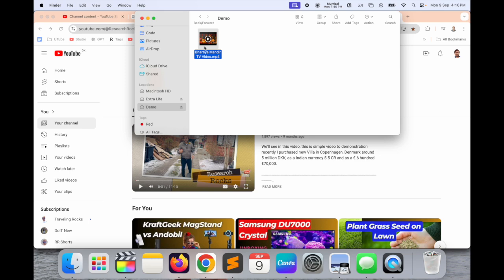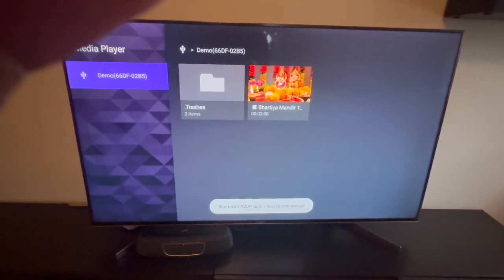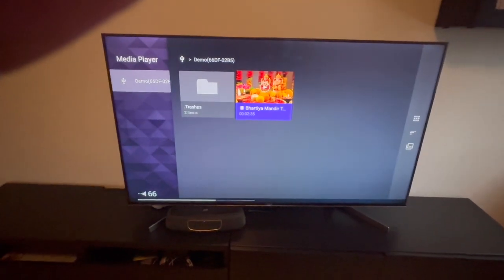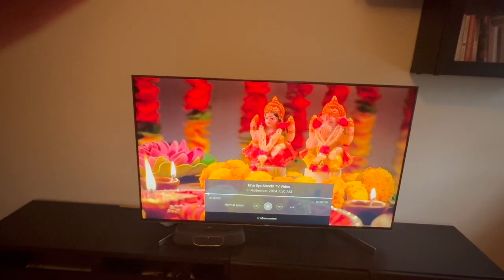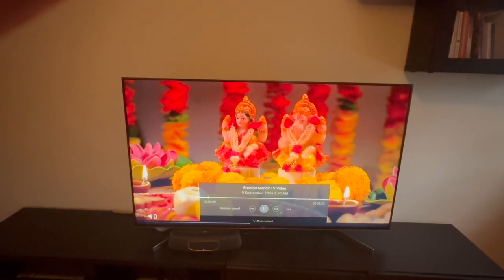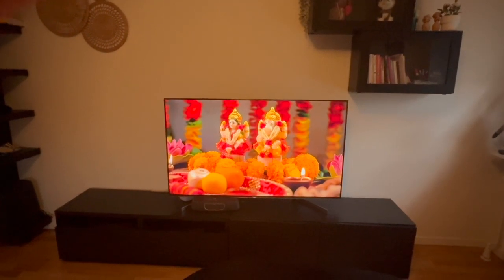How to Loop USB Video on TV | Play Pen Drive Videos Continuously on Any Smart TV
In this video, learn how to loop USB videos on TV and play pen drive videos in repeat mode on any Smart TV or LED TV easily.

Whether you're using a Samsung TV, LG TV, Sony TV, Android TV, MI TV, or any USB-supported television, this step-by-step tutorial will help you enable continuous video playback from a pen drive.

✅ In This Video:
How to play USB videos on loop
Enable repeat mode on TV
Play videos continuously from pen drive
USB autoplay settings for Smart TVs
Best method for nonstop TV video playback

This guide is perfect for:
✔ Shop displays
✔ Demo screens
✔ Event video playback
✔ Home entertainment
✔ Advertising displays

📌 Watch till the end for the easiest working method in 2026.

how to loop usb video on tv
play pen drive video continuously on tv
smart tv usb repeat mode
how to repeat video on smart tv
usb autoplay on tv
loop video from usb on samsung tv
how to play videos nonstop on tv
tv media player repeat all
usb video repeat setting on android tv
continuous video playback on led tv